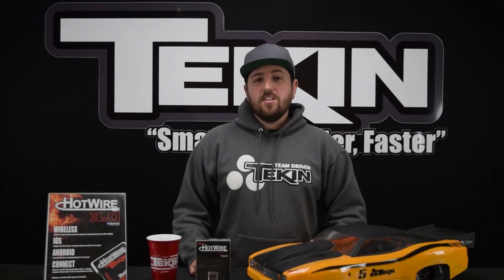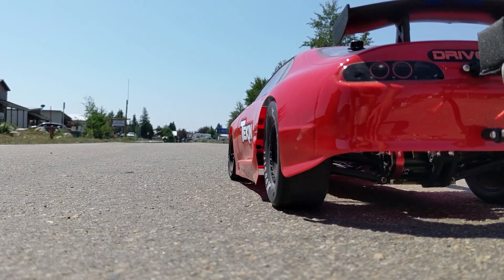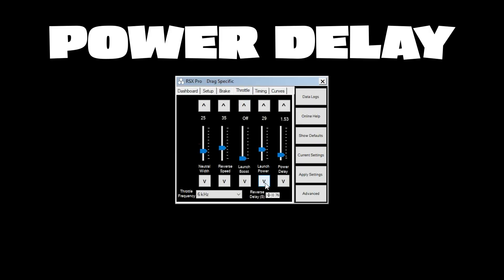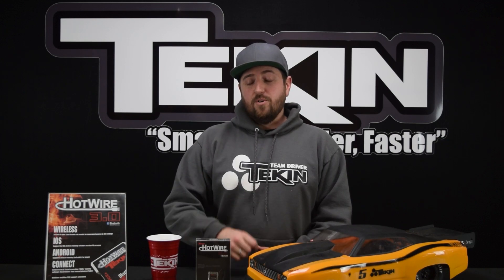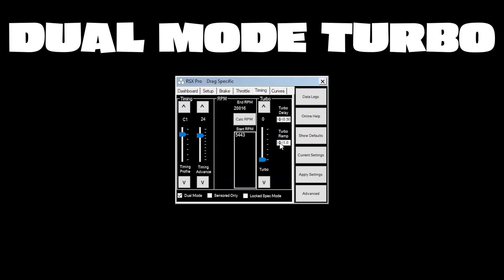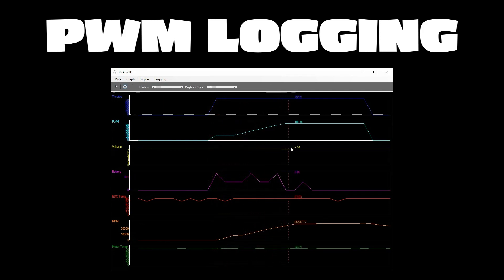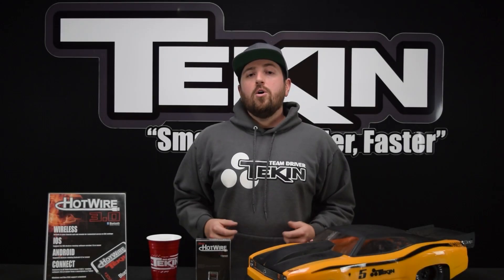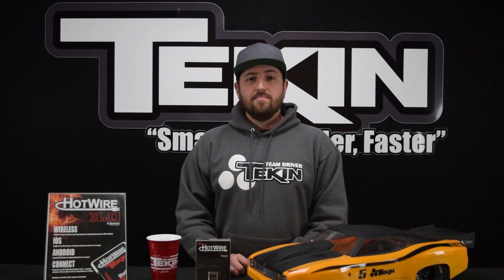Tekin HotWire: V280 Eliminator ESC Drag Racing Firmware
V280 Eliminator is Drag Specific ESC firmware for Tekin GEN3 ESCs. Access new features we've developed for drag racing as well as updated Data Logging capabilities! Download HotWire 15.25.6 off the Tekin website and start loading V280 into your ESCs!

V280 can be installed in:

RS SPEC GEN3
RS GEN3
RS PRO 1S Black Edition
RS PRO Black Edition
RSX PRO
RX4
RX8 GEN3

LAUNCH POWER
Choose your desired Launch Power from 1 - 100% and leave the start line effectively and consistently hit after hit. Dial in the Power that best suits your car and racing surface for the perfect launch, every time.  Be open minded about what might work best considering many of the fastest people in the country are launching at 30% to 40%.

POWER DELAY
Choose the time it takes for your ESC to reach full throttle after the launch. Fine tune your power profile for your car and racing surface and put down consistent ET's.  Start slow and increase as your car can handle it due to traction conditions and car setup.

LAUNCH BOOST
Need a little more pull on that high traction street or strip? Use Launch Boost to increase how aggressive the ESC increases to full throttle.  Setting is rpm based so recommended only for high traction and advanced users.  Only settings 2 or maybe 3 are useful with low turn motors.  Higher settings are useful for 13.5 classes to dial in the power response.

Improved Data Logging now includes PWM and Battery monitoring, allowing you to see the actual output from the ESC to motor as well as watch battery ripple for signs of a setup that may need changes.

PWM
Pulse Width Modulation, the signals sent from the ESC to your motor to make it go. Recording PWM will show you exactly how the new Launch settings are affecting the output to motor, allowing you to fine tune power over the whole run.

BATTERY
Ripple voltage can indicate problems in a setup and spotlight issues such as an over geared motor, too much timing being added in, timing being added in too quickly resulting in excessive load on the system or a combination of all. This may also indicate a weakened battery or a motor that may have a sensor issue or solder connection issue.